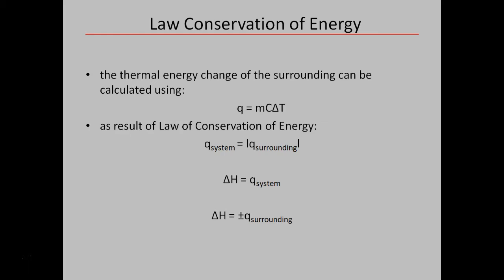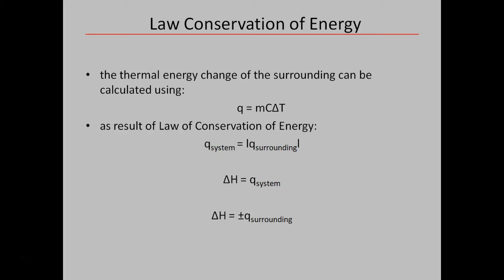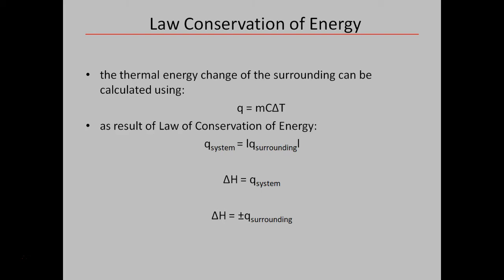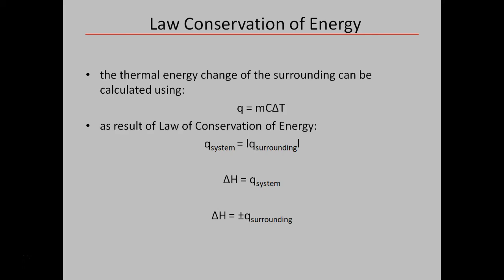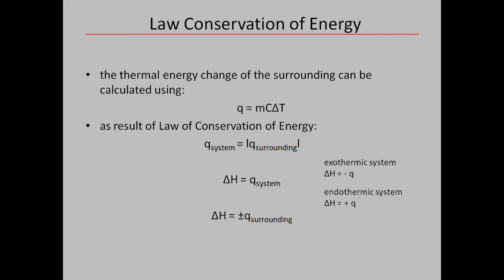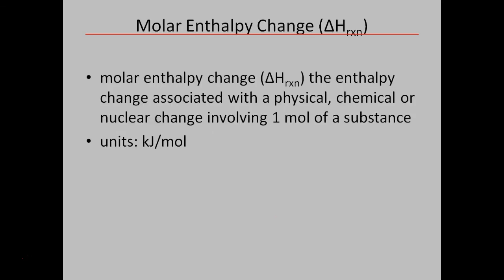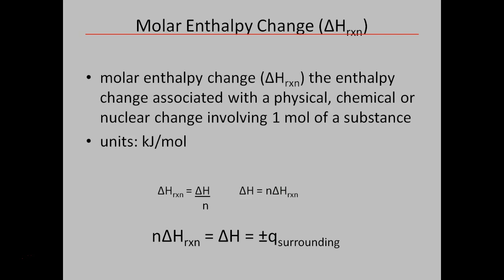Enthalpy, Calorimetry Assumptions, and Molar Enthalpy Intro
Although the title on the first slide says Entropy, it should read Enthalpy